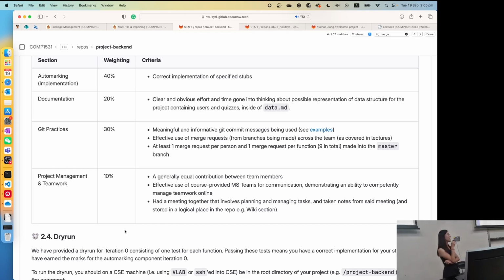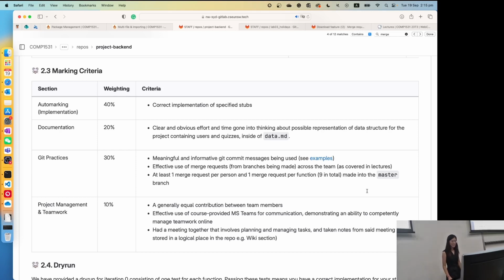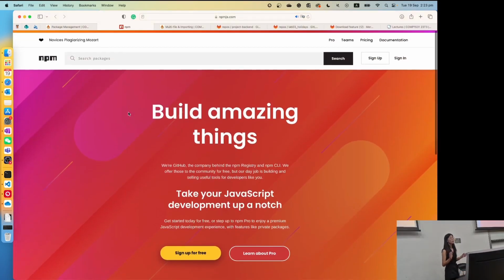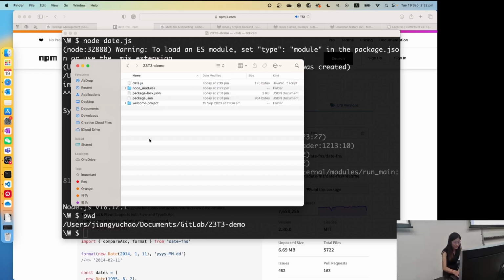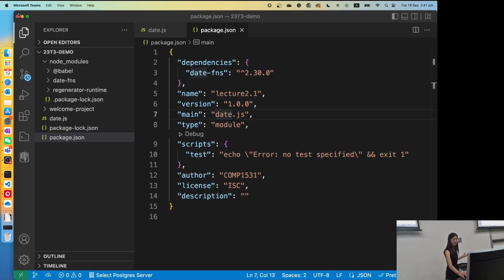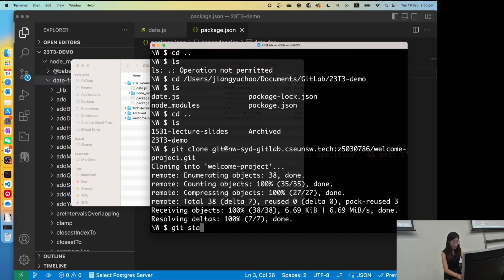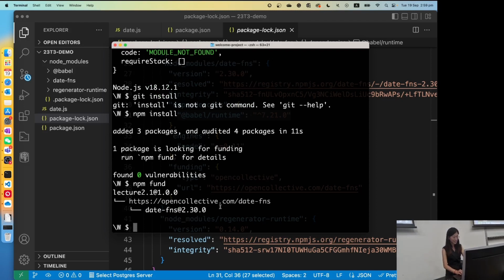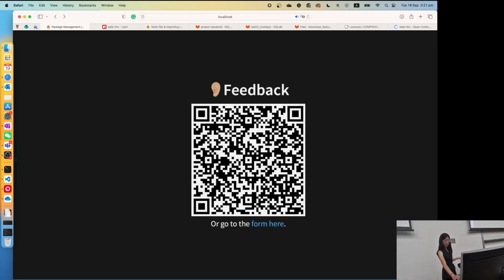COMP1531 23T3 | 🌏 Package Management